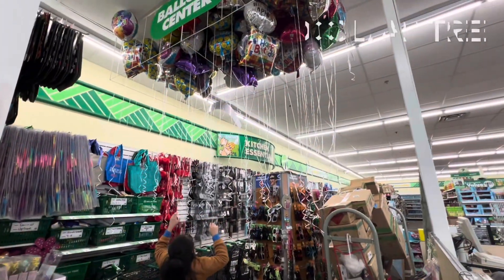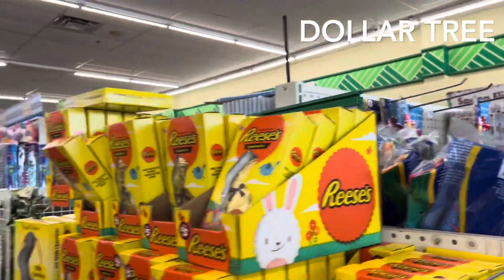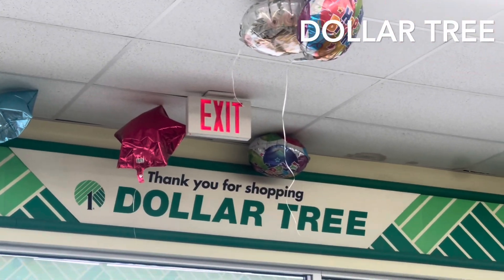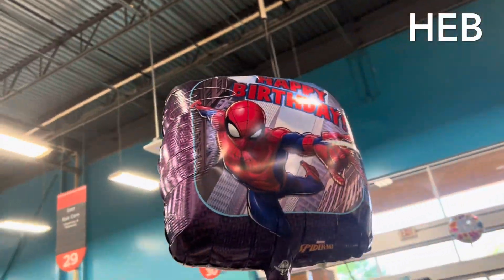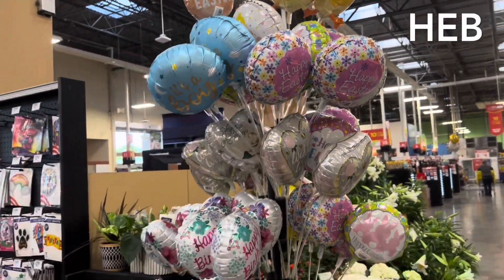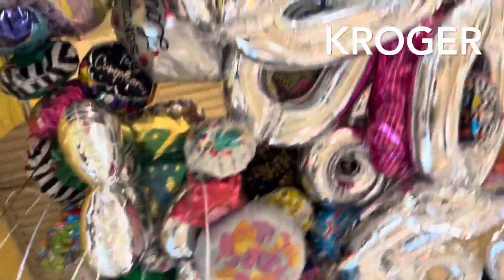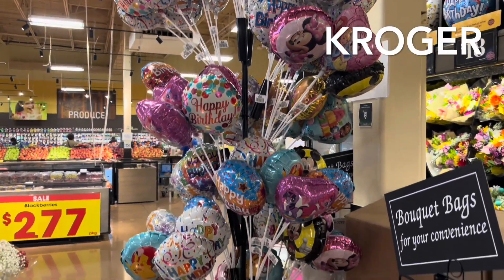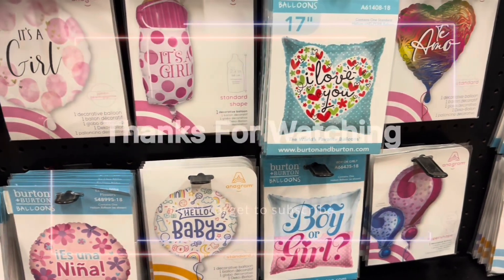Dollar Tree / Kroger/HEB Balloons Display 2024 Comparisons